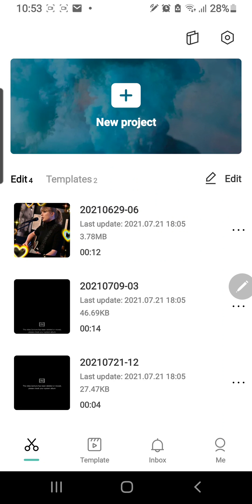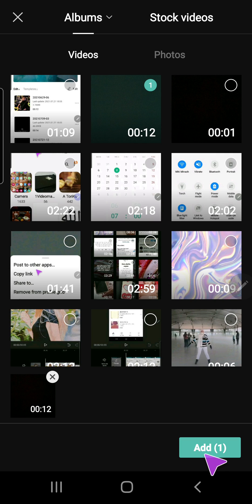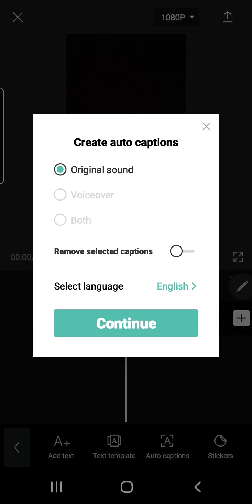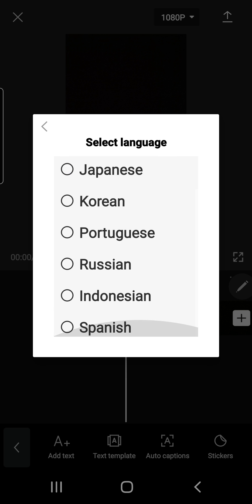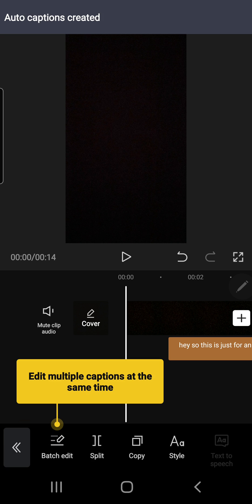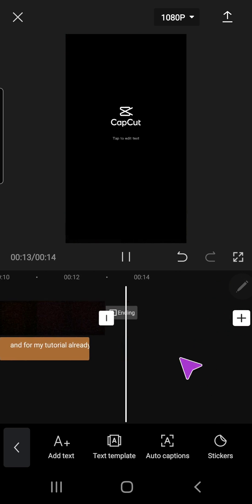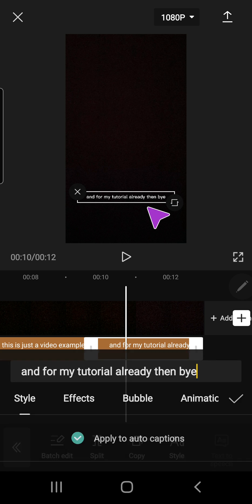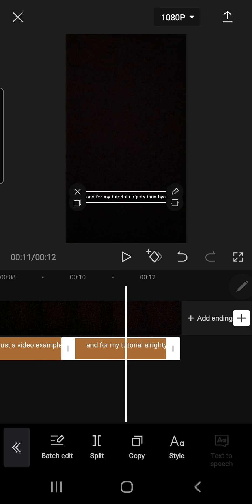Create Auto Captions Using CapCut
Here's how to create auto captions using CapCut!